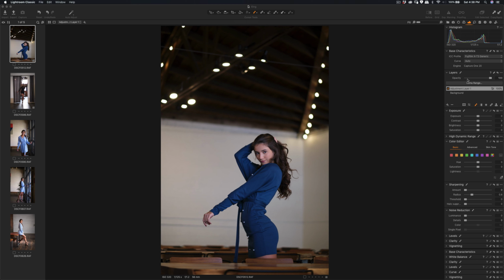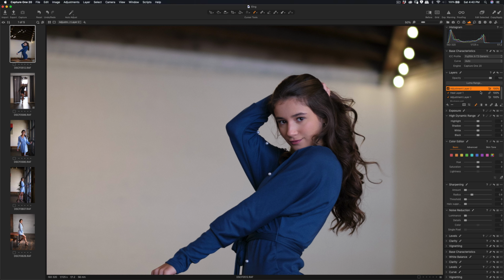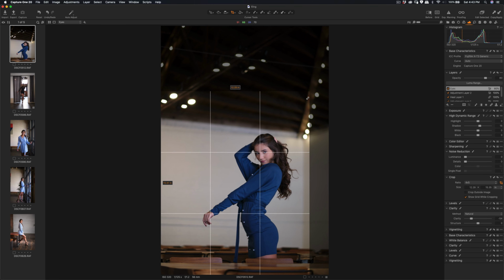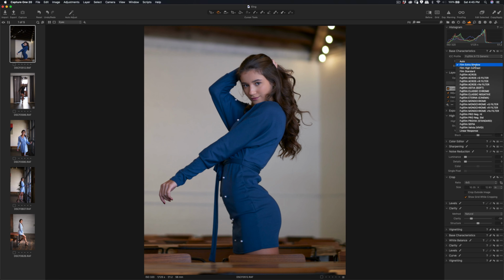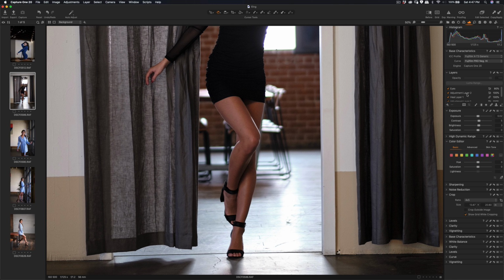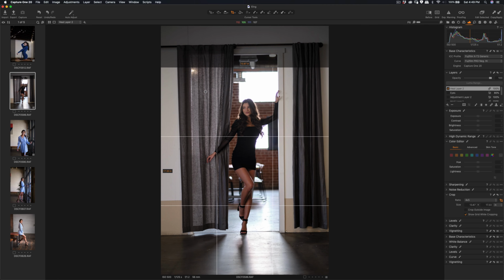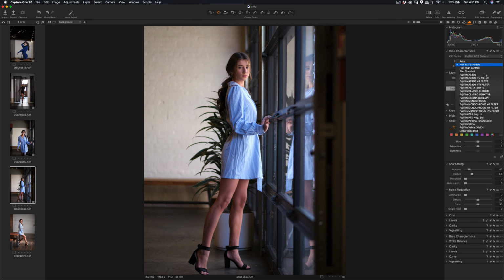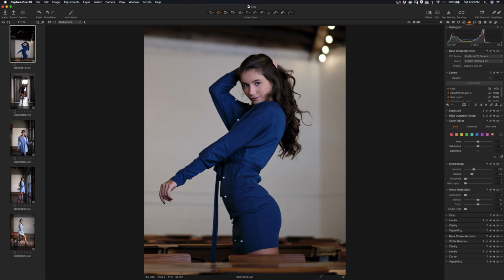First time editing in Capture One 20 for Fujifilm (X-T3 56mm F1.2)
Hi all, I am going to edit some Fujifilm X-T3 photos for the first time in Capture One for Fujifilm software in my MacBook Pro.

Fujifilm X-T3
56mm F1.2